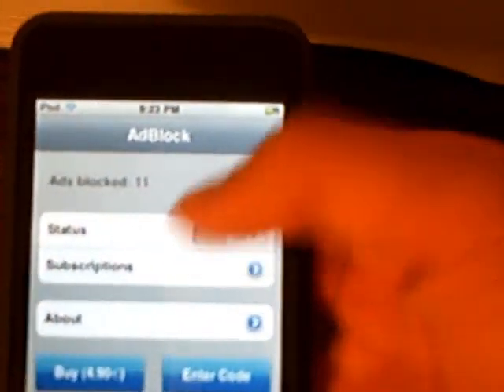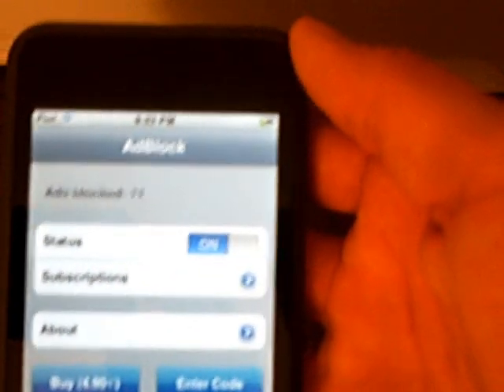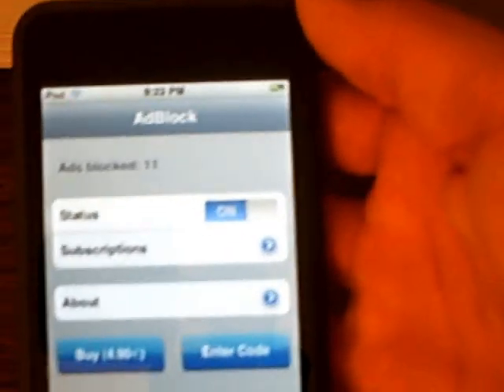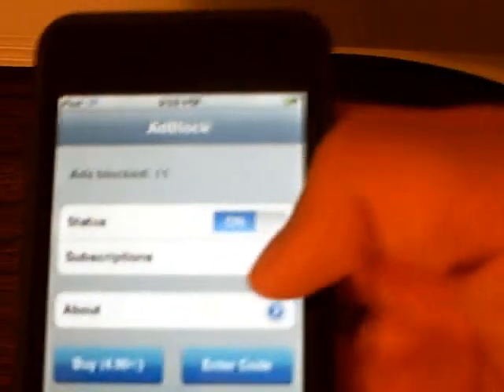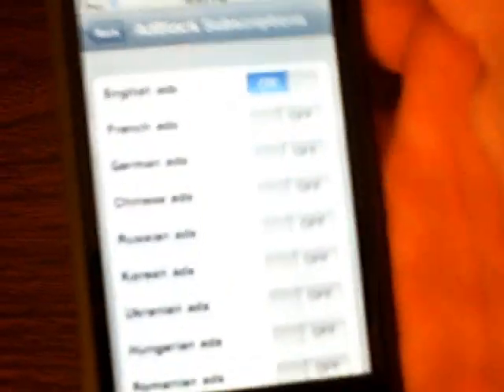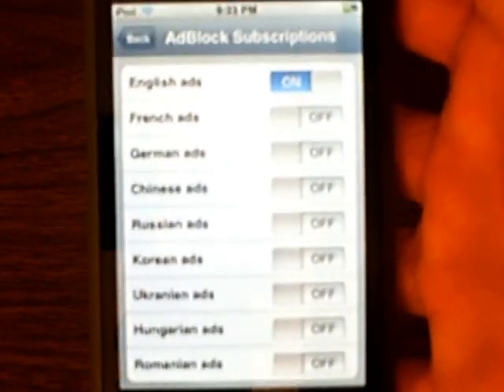AdBlock for iPhone - Block Ads in Mobile Safari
Ad Blocker for iPhone/iPod Touch

Add this source to Installer: i.cocoamug.com